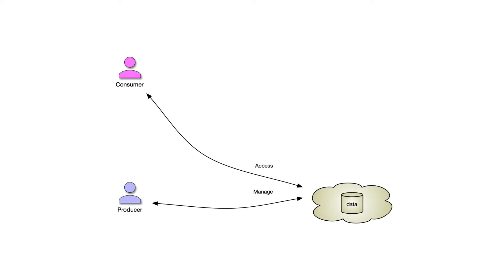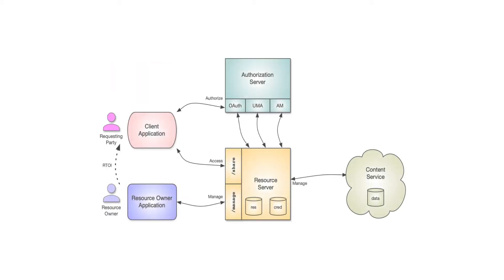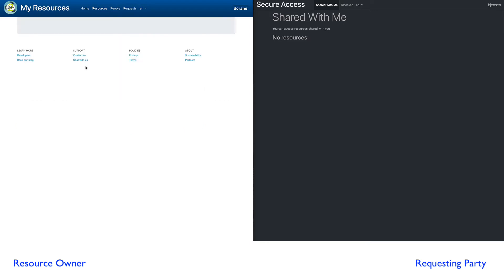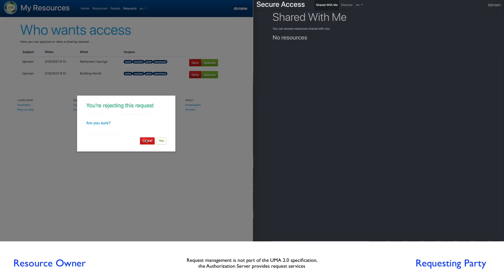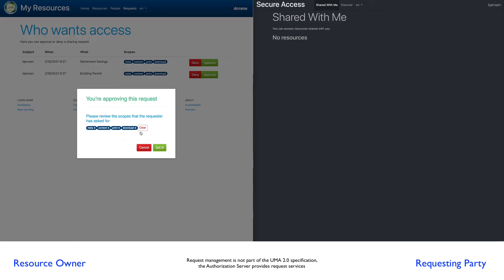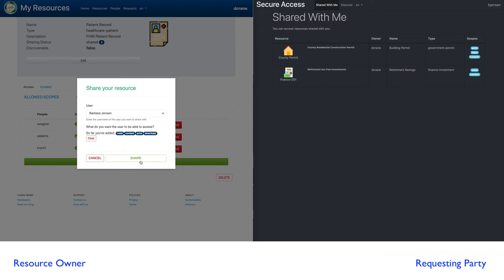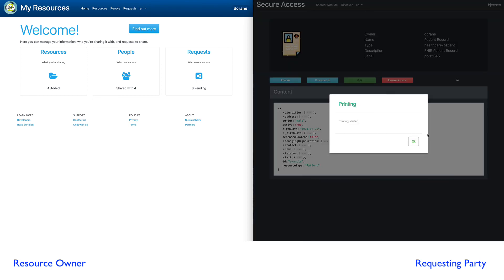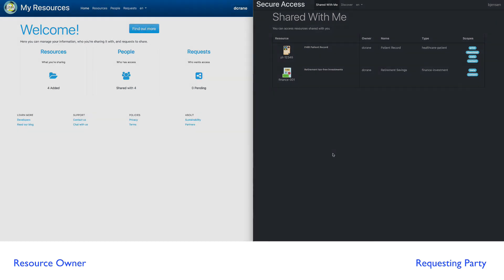User-Managed Access (UMA) By Example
A demonstration of User Managed Access (UMA) using two applications.  One application represents the Resource Owner (RO) who manages access to their resources.  The other application represents the Requesting Party (RqP) who wants to access the resources.